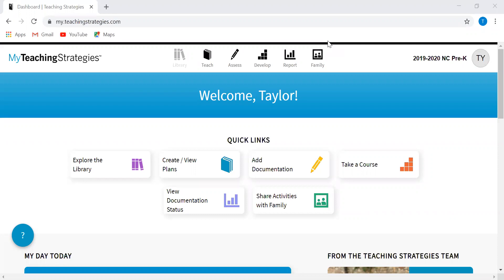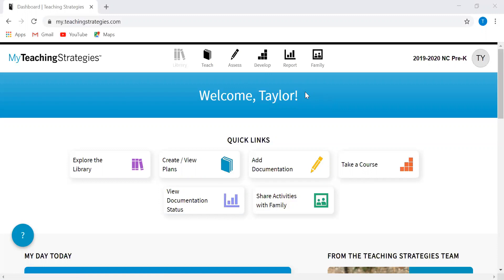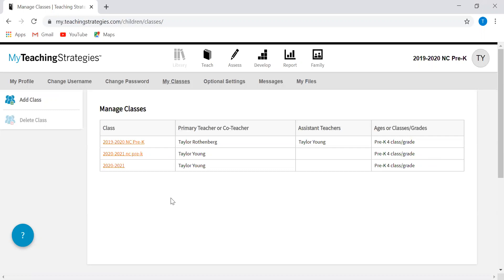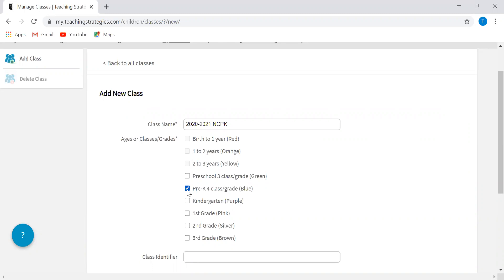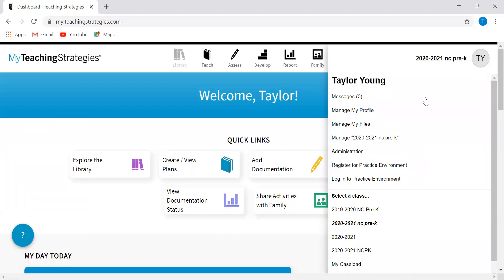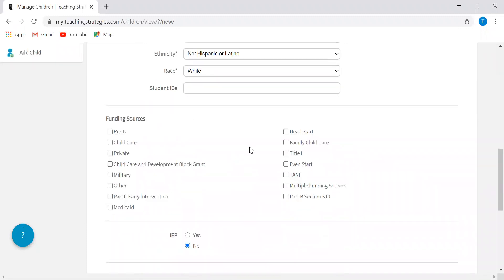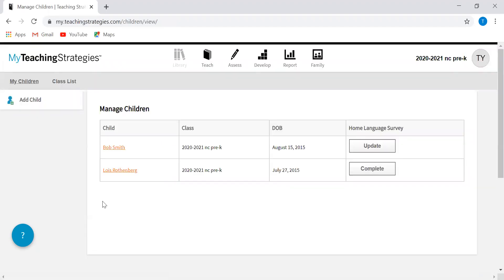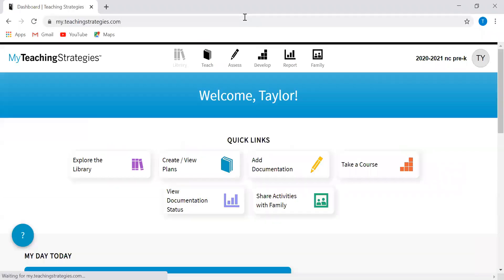TS Gold Module 1: Dashboard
An overview of the most commonly used features and fuctionalities found on the TS Gold Dashboard. Click here upon completion of all 6 TSG modules